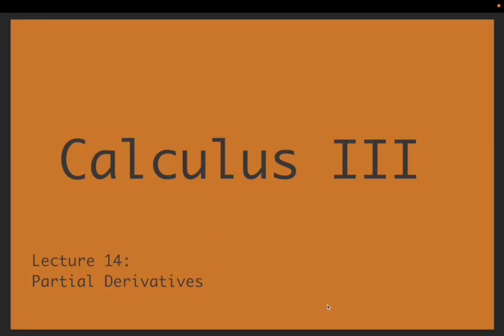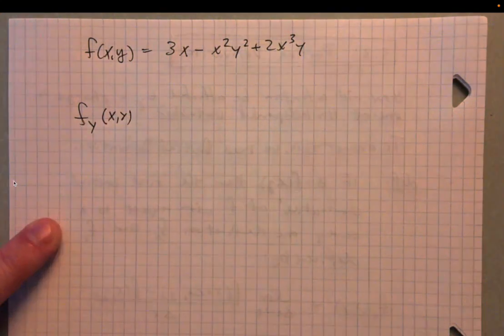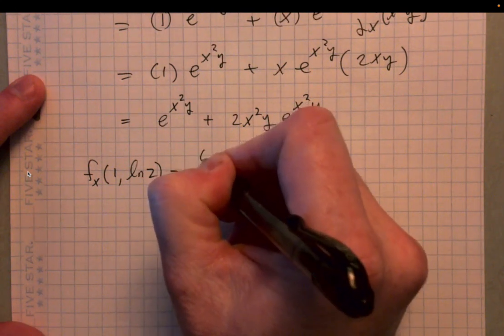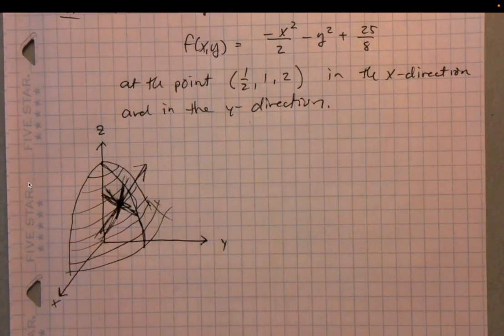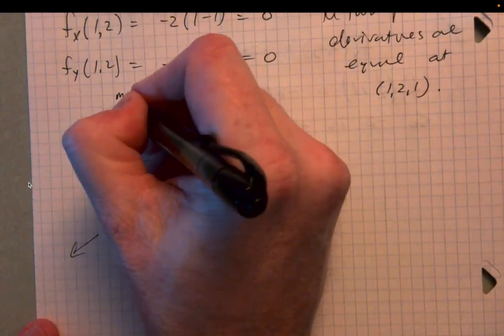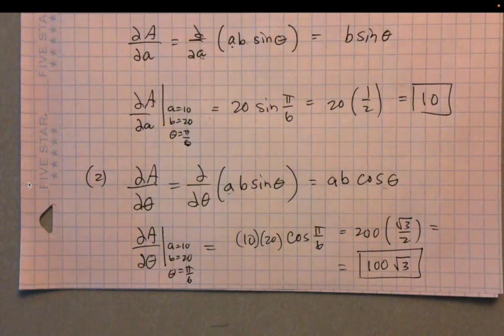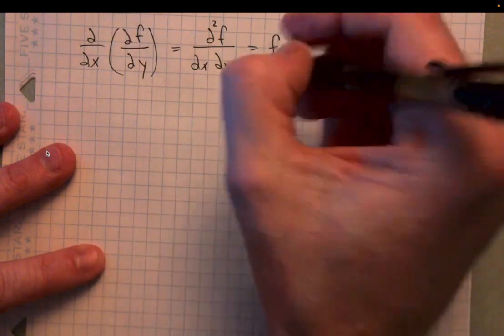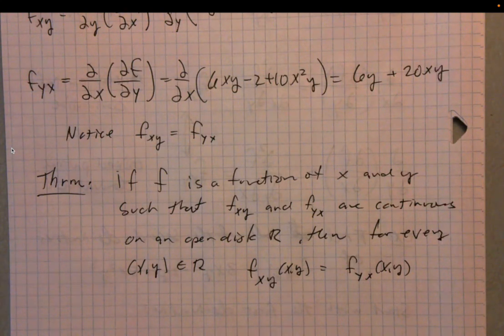Partial Derivatives - Calculus III (full course) - lecture 14 (of 24)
A lecture on partial derivatives from calculus 3.